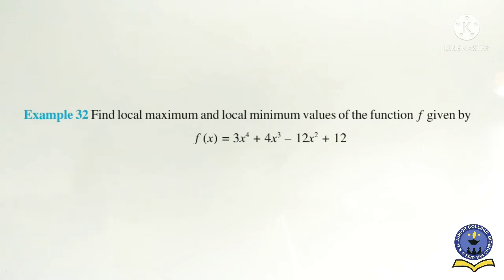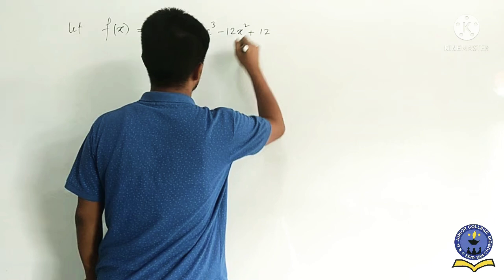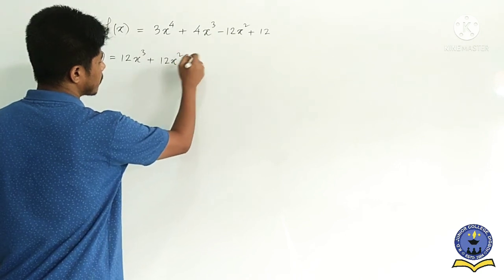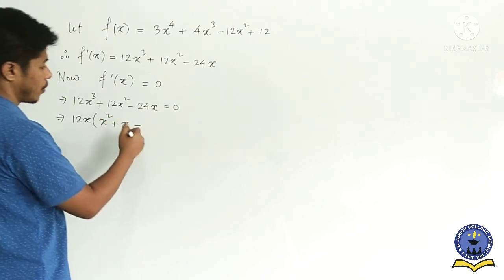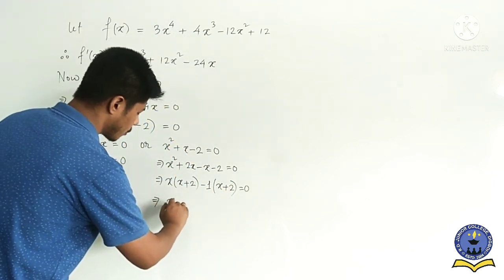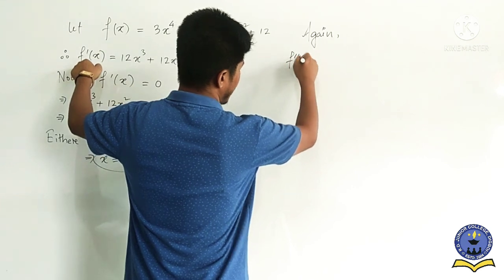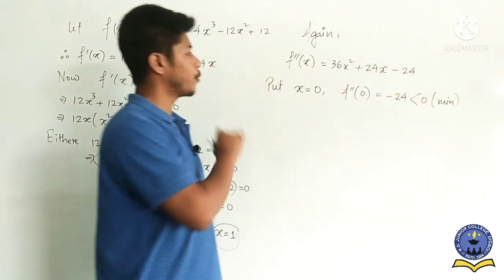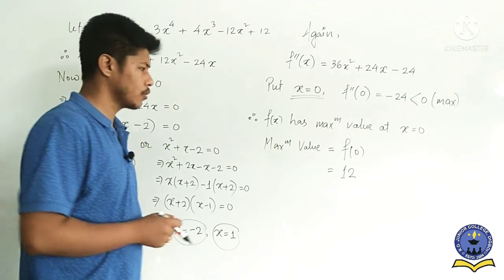Maximum and Minimum/application of Derivatives/class 12